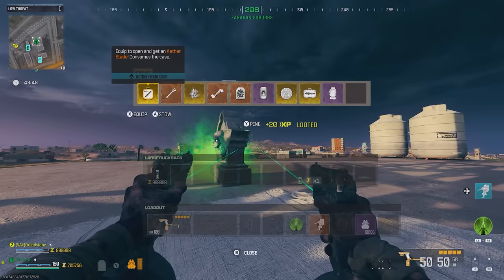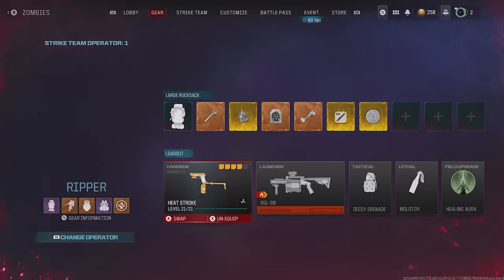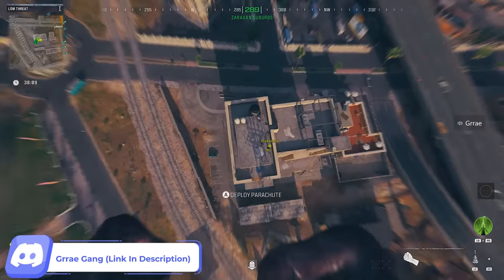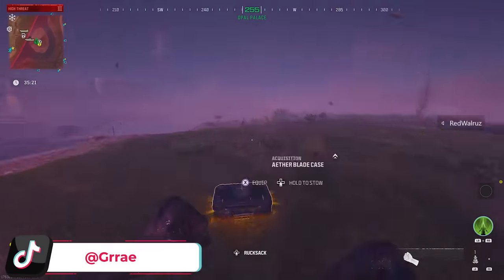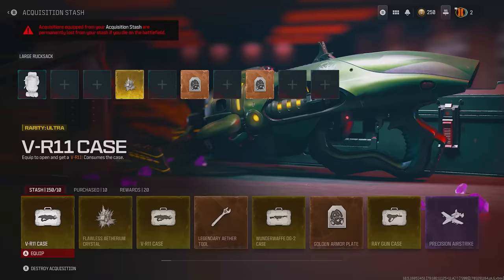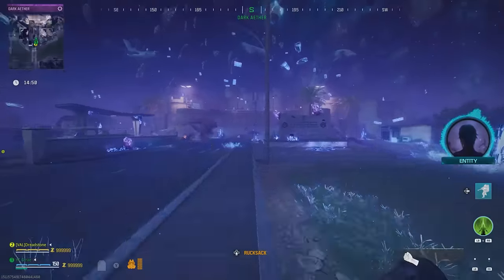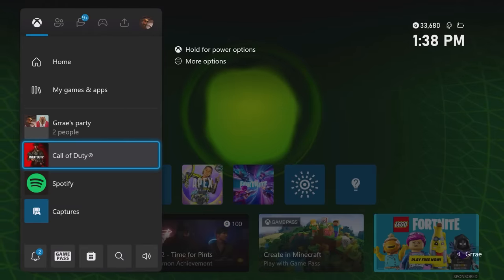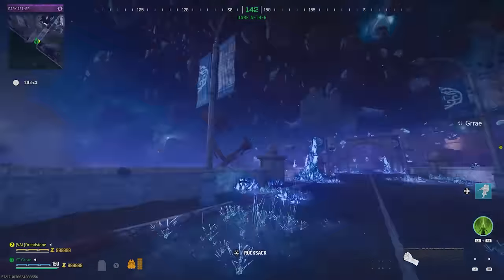NEW MW3 Zombies Tombstone Glitch DARK AETHER & BAD SIGNAL *Keep Tombstone*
This is how you can glitch your tombstone in modern warfare 3 zombies so you can always have OP items at the start of all your games.

✅ Safe, Cheap & INSTANT Delivery Call of Duty MW3 Interstellar/Borealis Accounts, Hard Unlock Camo Services, Bot Lobbies & Nukes for Xbox, Playstation & PC

Founder Dreadstone
Grrae

Grrae